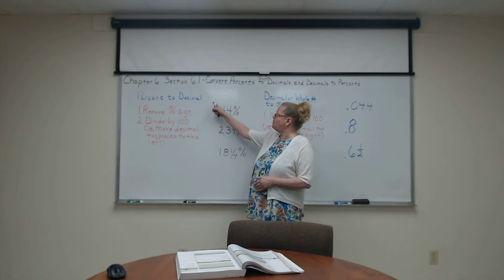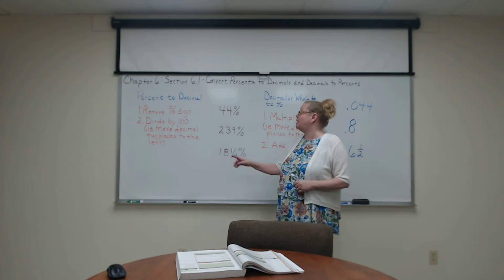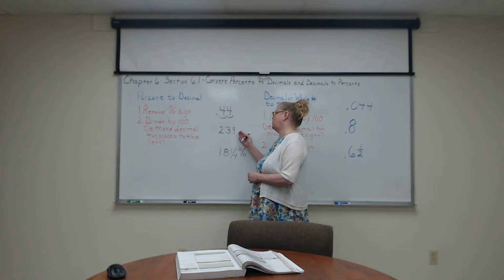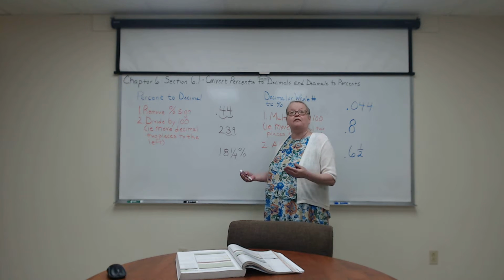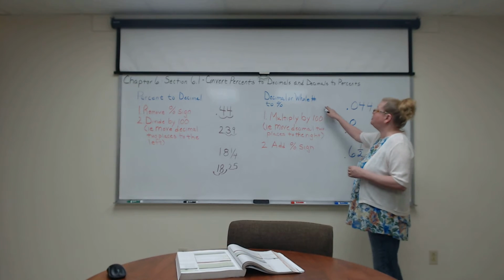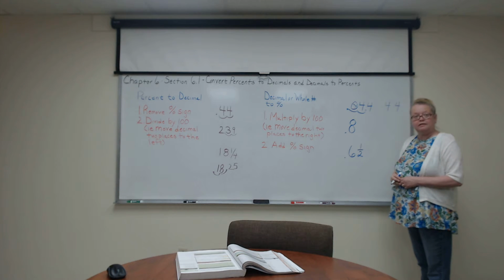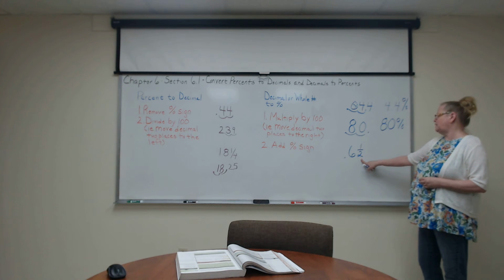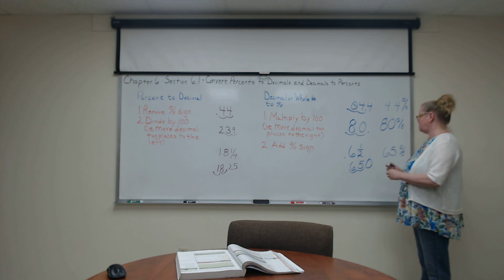Chapter 6 Section 6 1